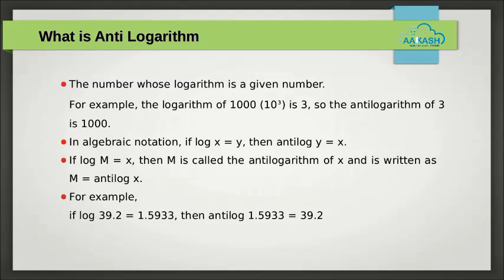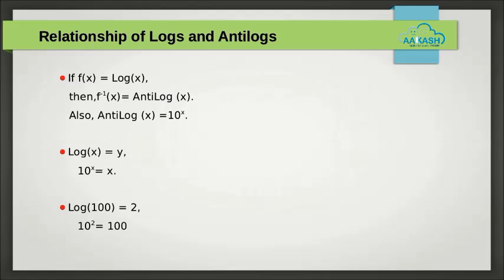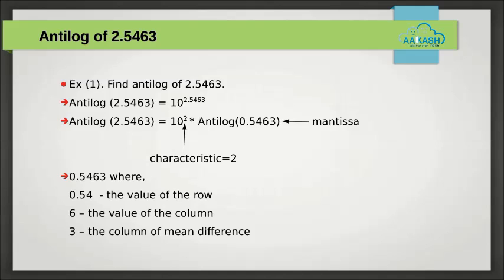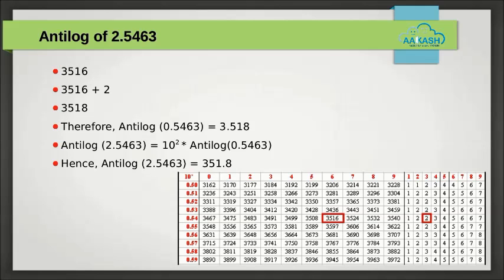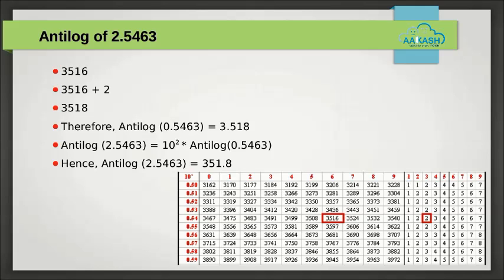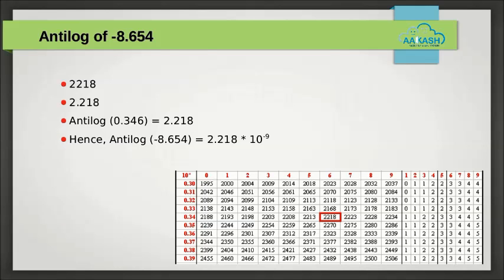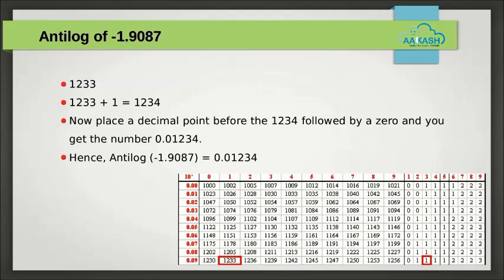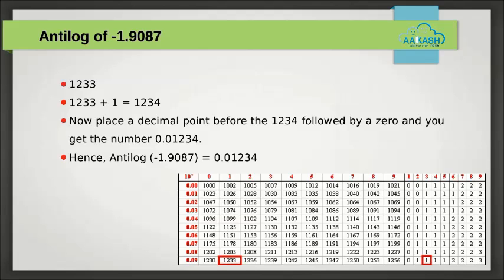Anti Log English